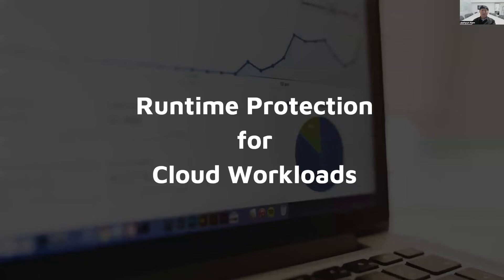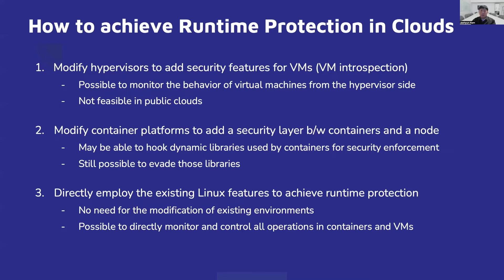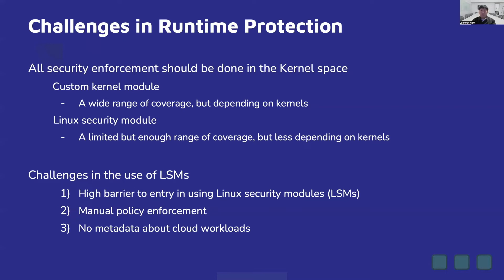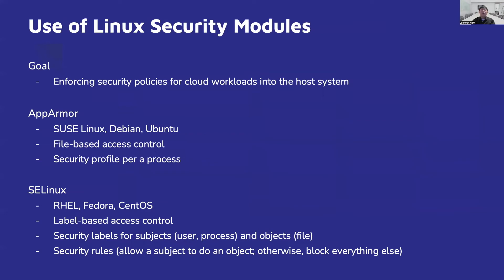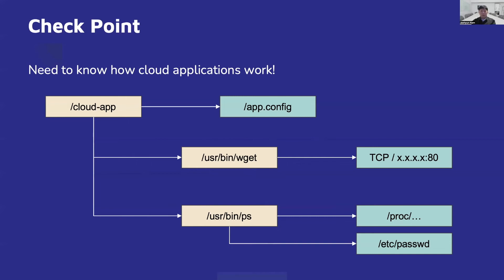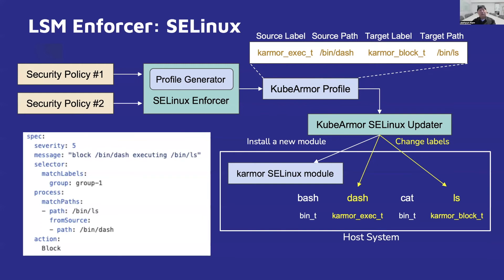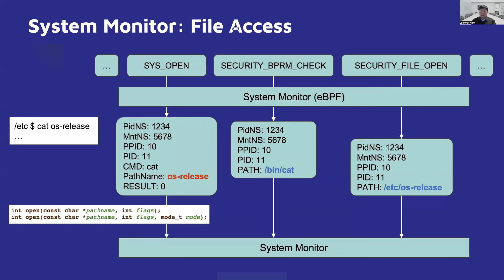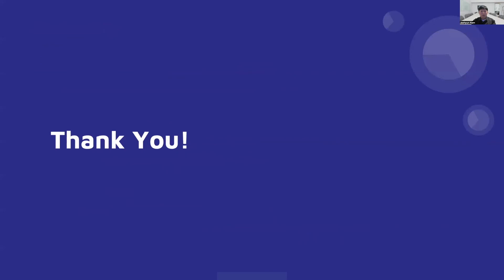AccuKnox Office Hours: How KubeArmor provides Runtime Protection for Cloud Workloads?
In this session of AccuKnox Office Hours, our Principal Scientist Jaehyun Nam talks about how KubeArmor provides Runtime Protection for Cloud Workloads.

💻 Learn more about AccuKnox

❓Get help with AccuKnox queries